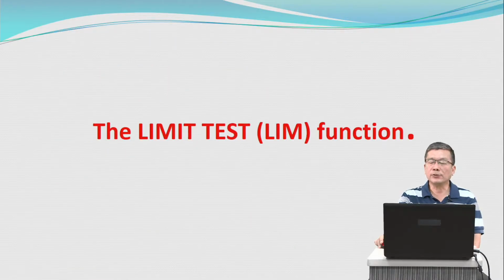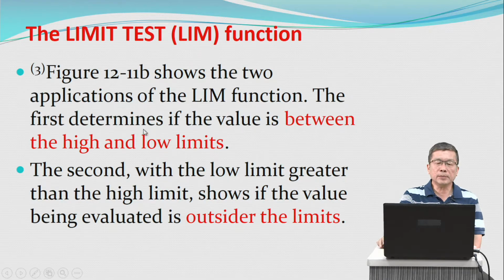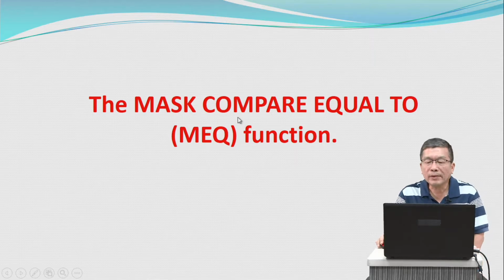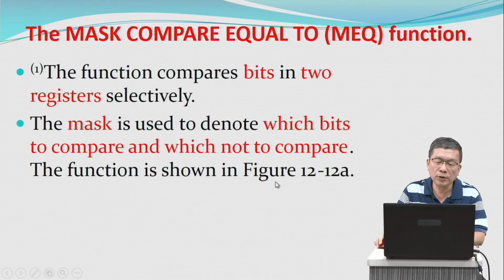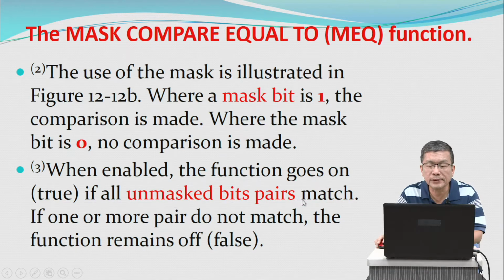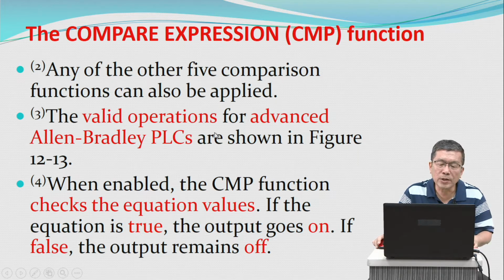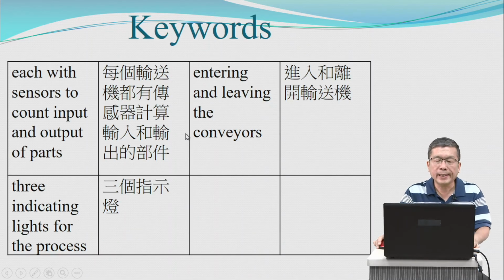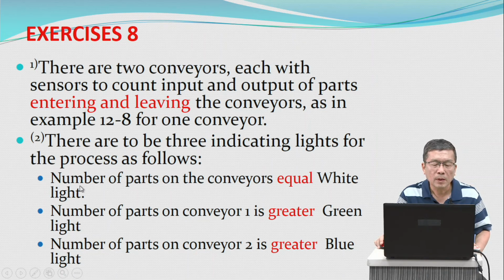8 2 5 Advanced Comparisons ch12 PLC Number Comparison Functions